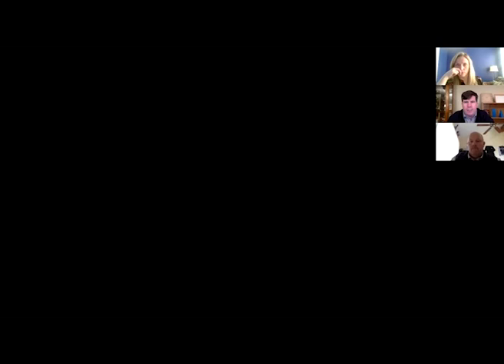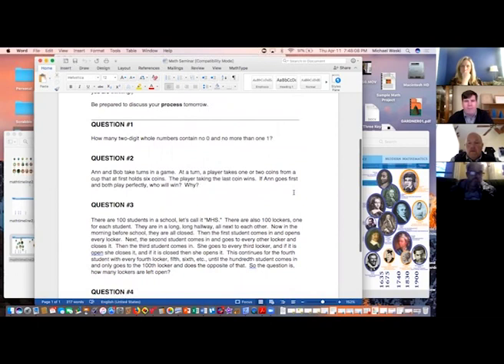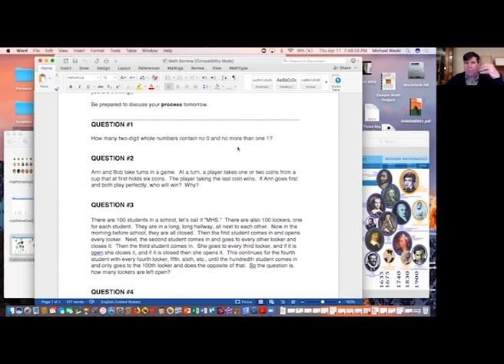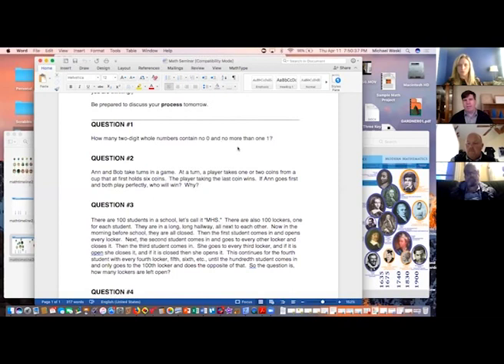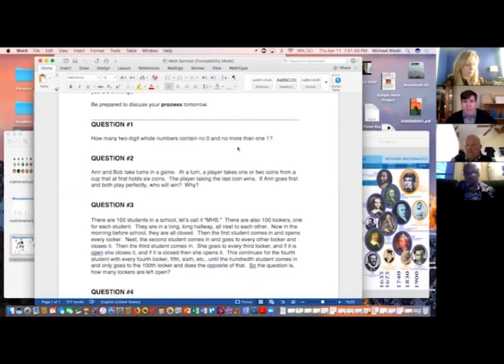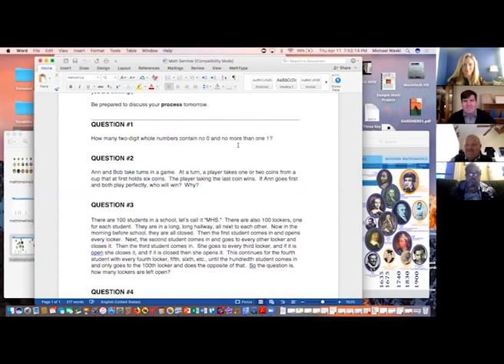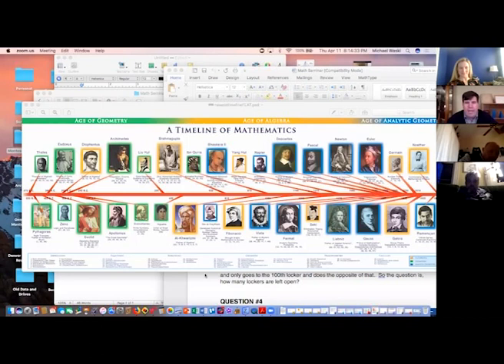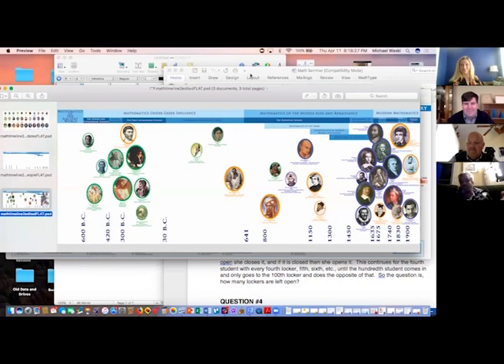Montessori Math Open Questions - Webinar April 2019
Michael Waski of Great Work Inc.'s The Math Institute hosts a webinar session about Montessori Math. To learn about what The Math Institute can do for your classroom, please visit: